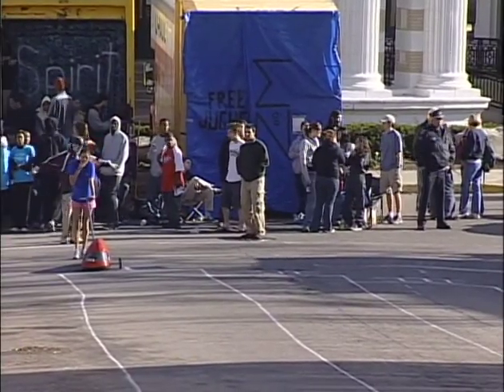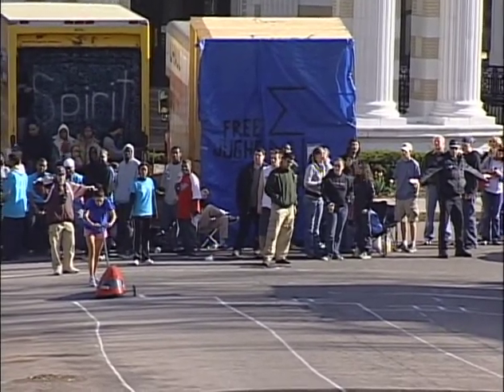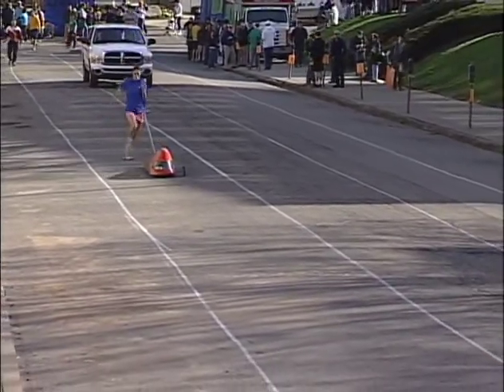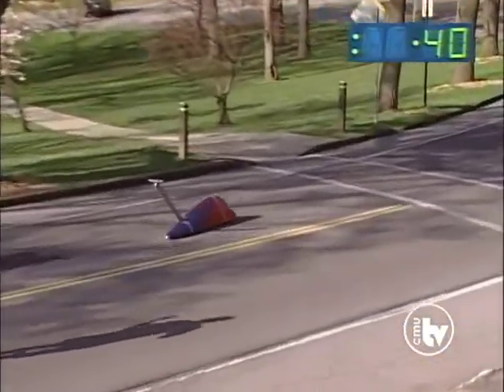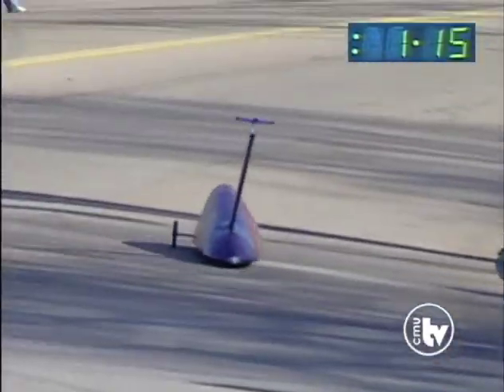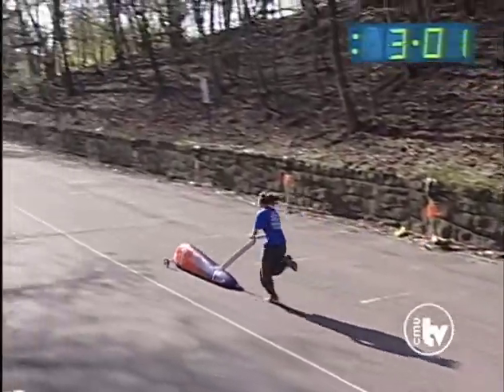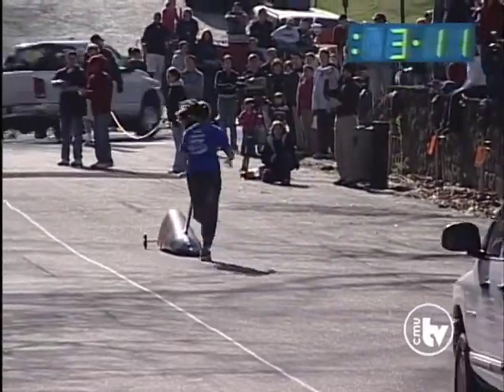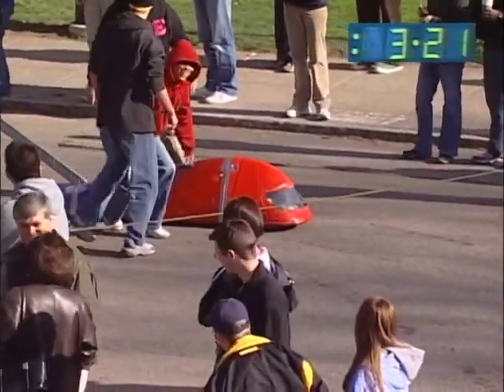2005 Finals WRR1: SigEp B